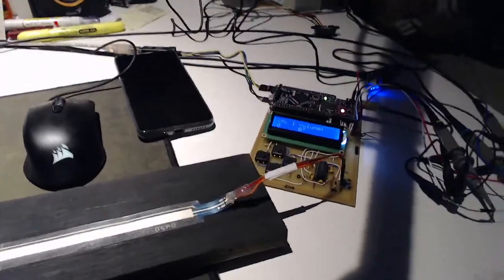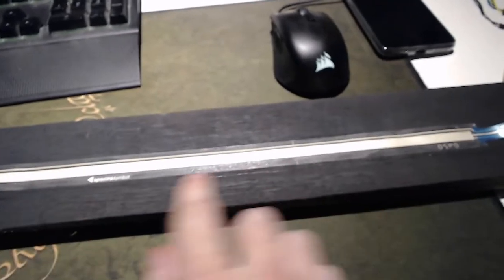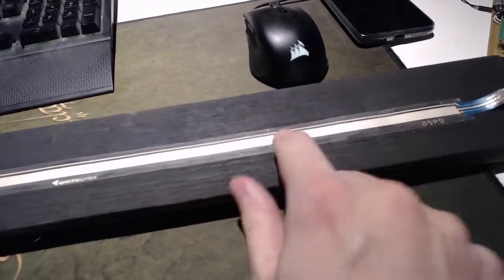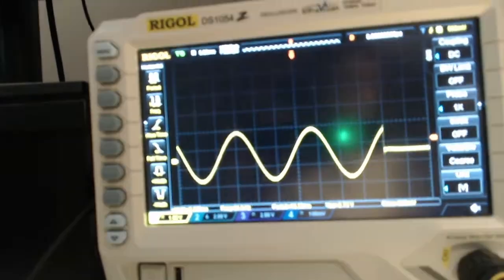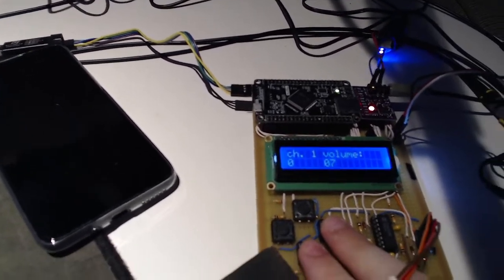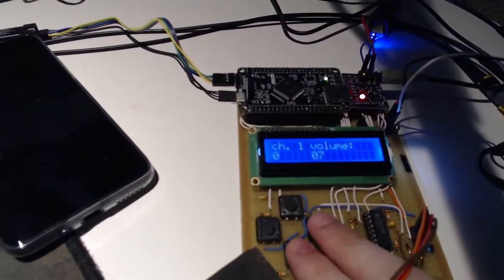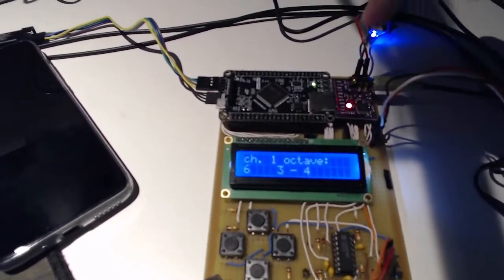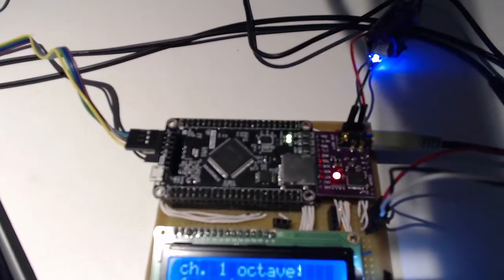Making Embedded Systems final assignment: Baby synth.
My final but unfortunately imcomplete project for the M.E.S. course.
Sorry for the volume! I couldn't make it sound stereo, my audio interface is mono...
I've learned a lot, not only about embedded systems itself but also about the STM32 platform.
I'll do my best to make it up in my Bachelor's work: The final version of the synth.